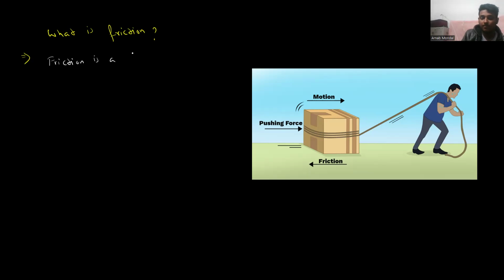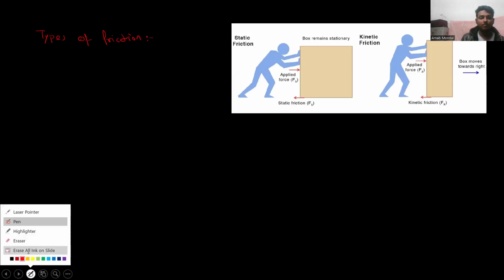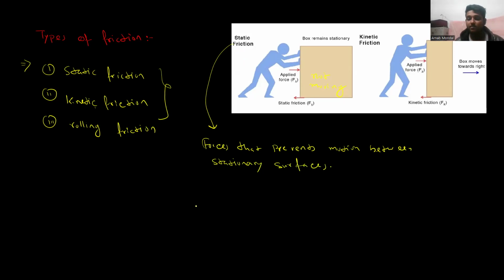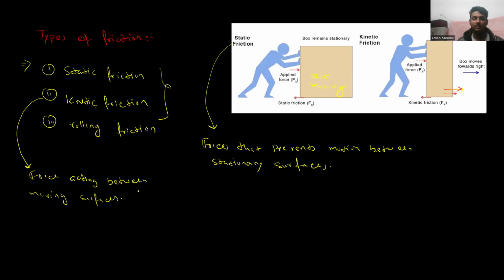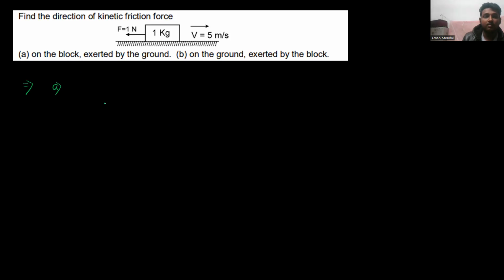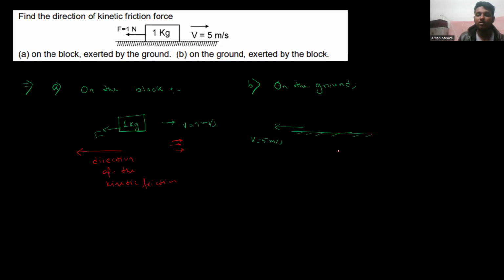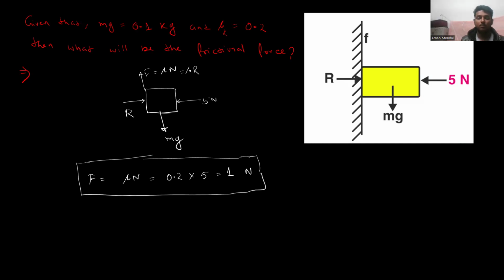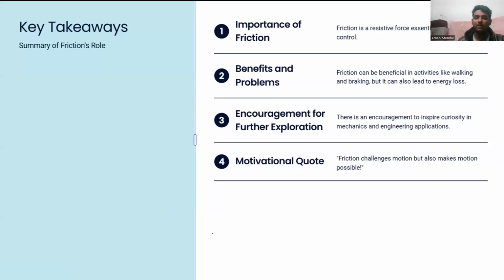Friction By Arnab Mondal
you will get complete Physics lecture from 0 to advance level.And 40 years IIT,Main and advance ,neet,Wbjee,Bitsat,Comedk Solved paper.And also get Motivational video